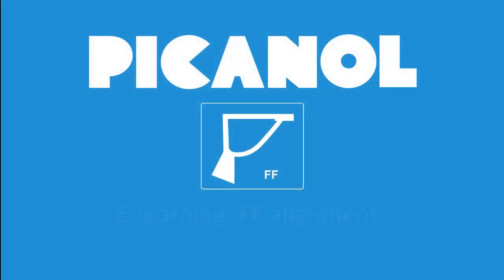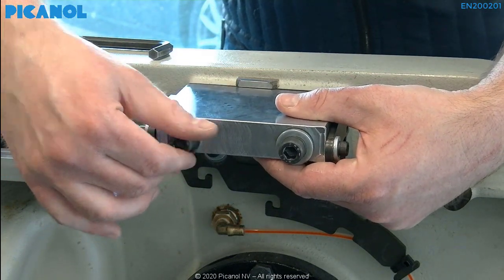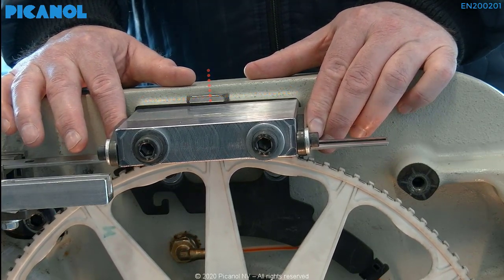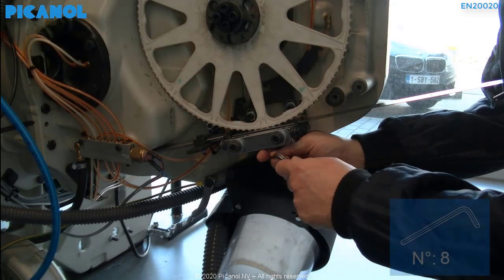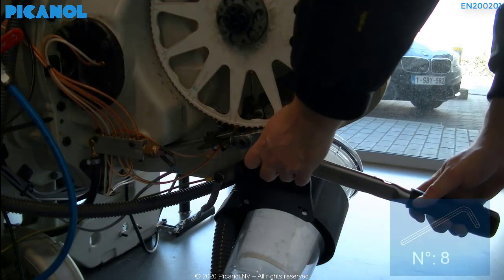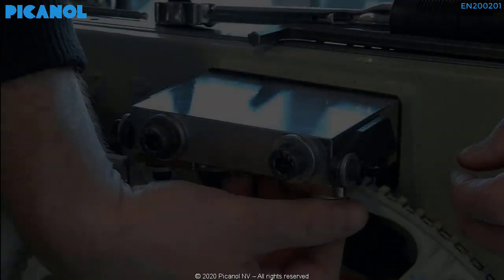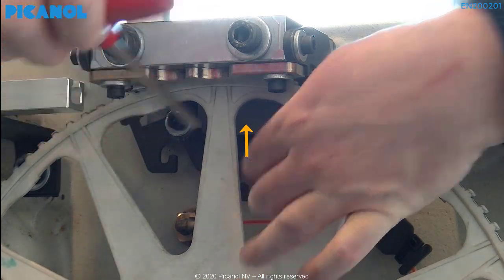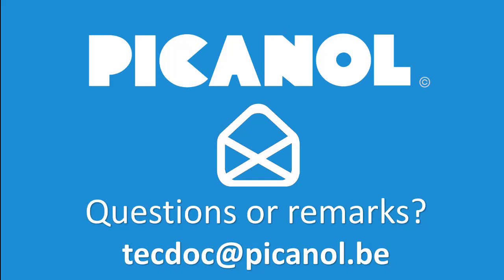FF Alignment OptiMax-i part 6 of 6: setting the cooling blocks height.